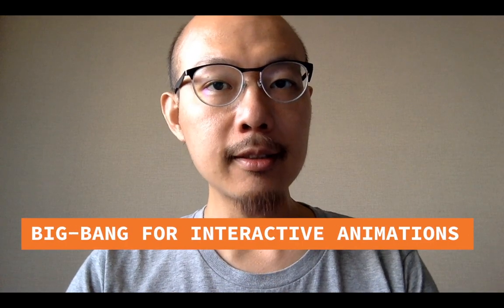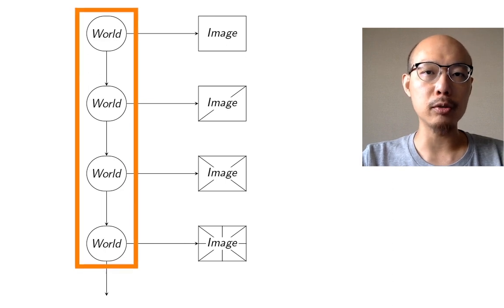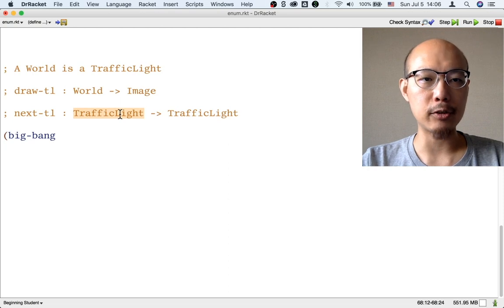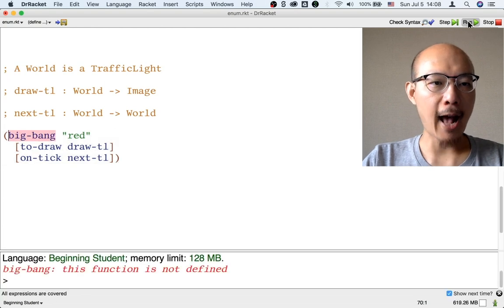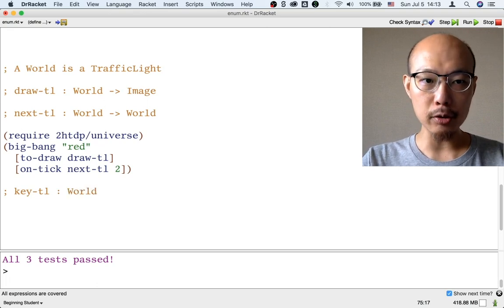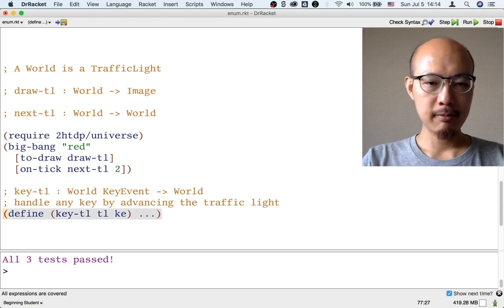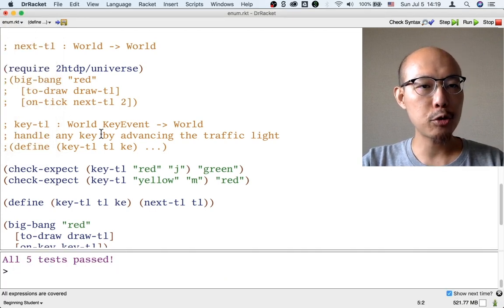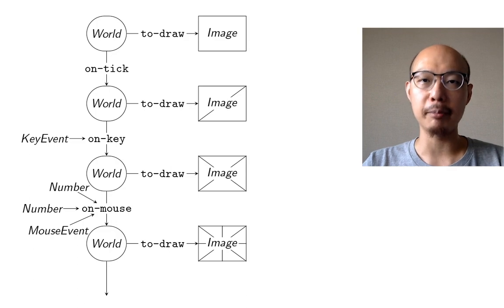big-bang for interactive animations